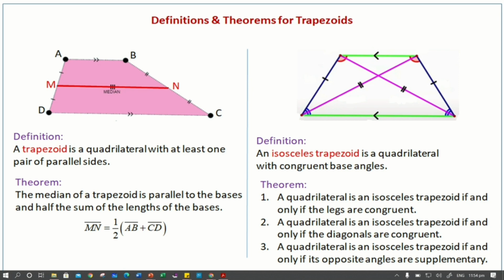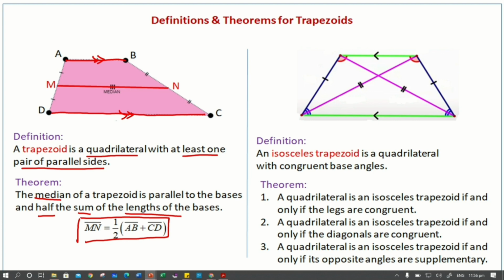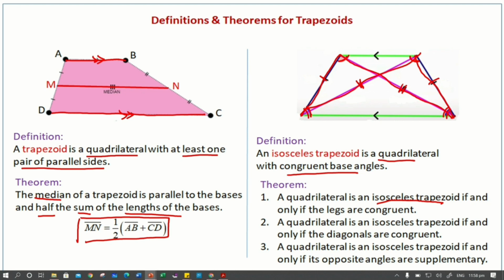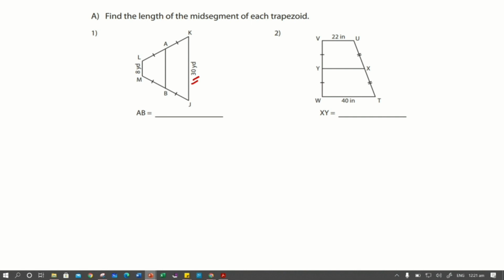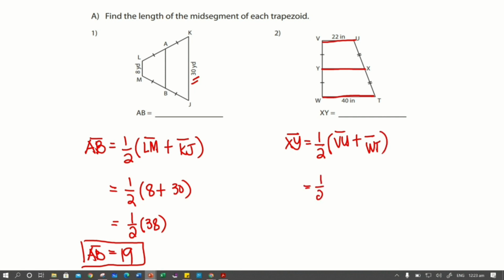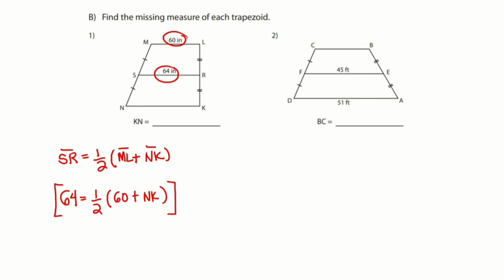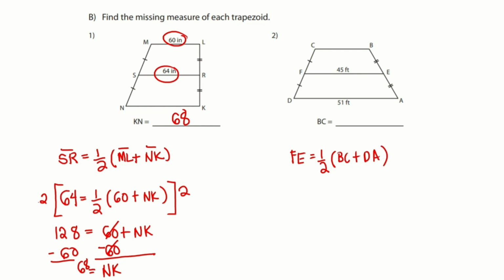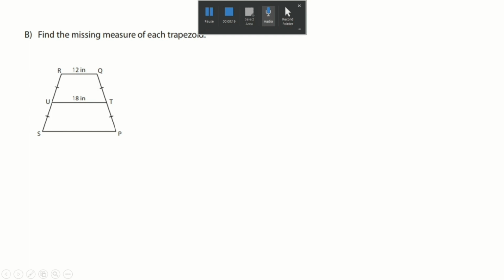MIDLINE OF A TRAPEZOID 2021